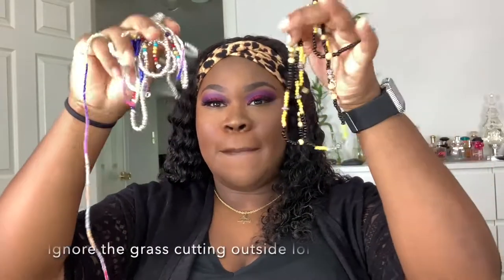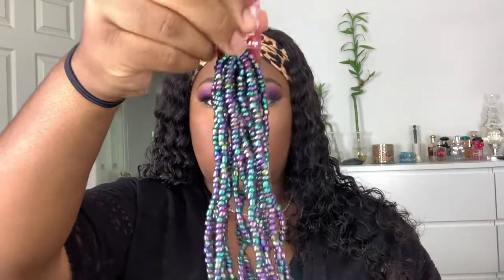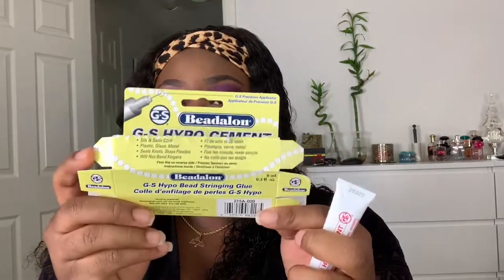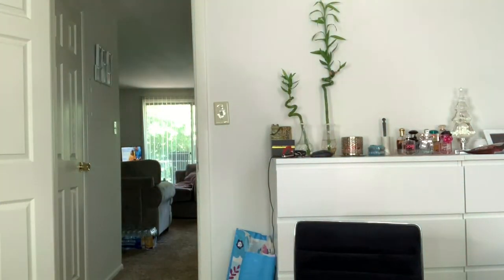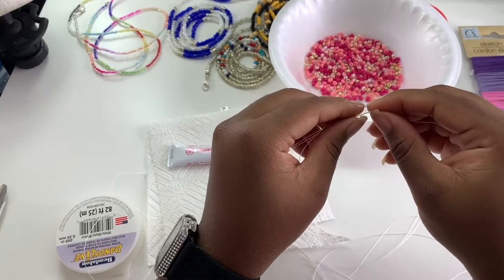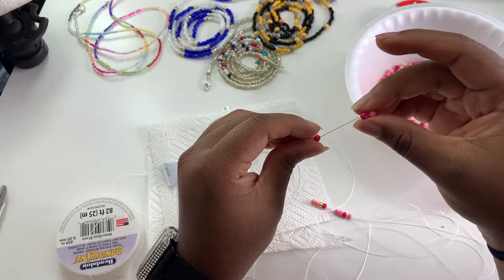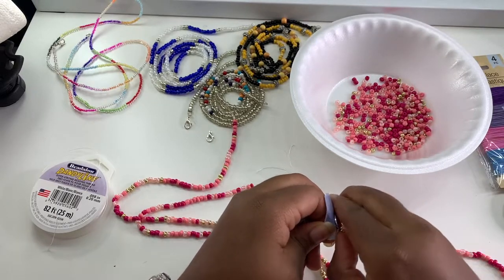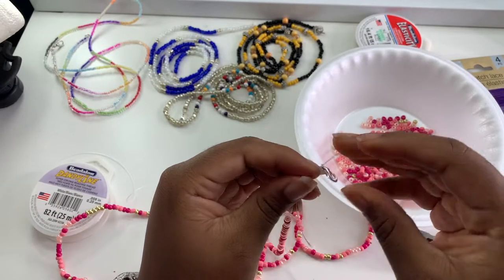DIY Waist Beads W/ Lobster Clasp | Tutorial | How To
Today I’m going to show you how I make my waist beads for my weight loss progress.

Also be sure to check out the other videos on my channel.

I love you so so much for your support And I will talk to you in the next one!

LETS GO!

FAQ:
26 years old
Aries

The BEST String for Tie on Waist Beads + Quick Facts, DIY HOW TO MAKE WAIST BEADS FOR BEGINNERS, Dream, Make, Sell: The Art of Waistbeads | Michaels, DIY African Waist Beads Tutorial | For Weight Loss Measurement, HOW TO TIE WAISTBEADS, Diy Waist Beads | How to | episode 1, WAIST BEADS MEANING & USE| CRYSTAL WAIST BEADS TUTORIAL| Yanique Sharifa, SMALL BIZ VLOG | quick tutorial: how to make non-stretch waist beads, Get Waisted!!! | How To Tie On Your African Waist Beads, DIY African Waist Bead Tutorial | How To Attach A Lobster Clasp To Your Waist Beads, How To Make Waist Beads & Belly Chains, Step By Step Tutorial, Where To Buy Jewelry Supplies, Online Class: The Art of Waistbeads: Needles, Thread, Beads, Energy | Michaels, How To Make Waist- Beads (Easy Tutorial)💅🏾👏🏾🙌🏾❤️, D.I.Y. Waistbeads, Beginners Bead Stringing Tutorial, Waist Beads #101 - How to Measure Your Waist for Waist Beads, How to make elastic waistbeads! EVERY detail!, Embarassingly Easy African Waist Bead DIY